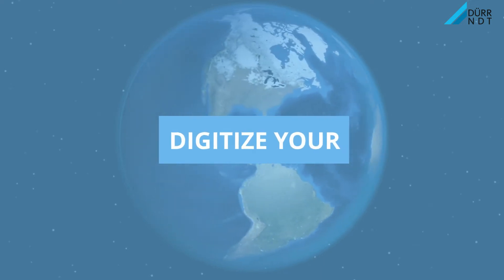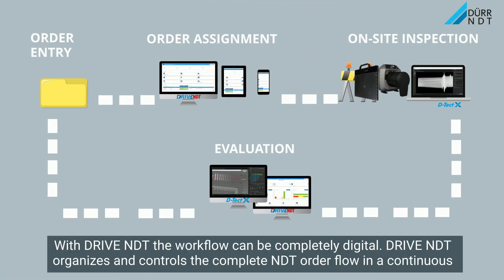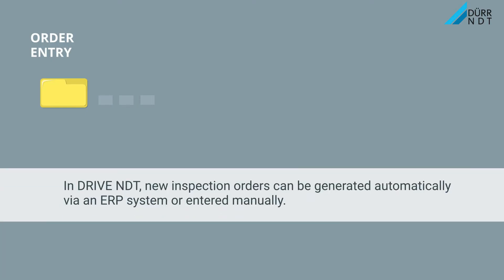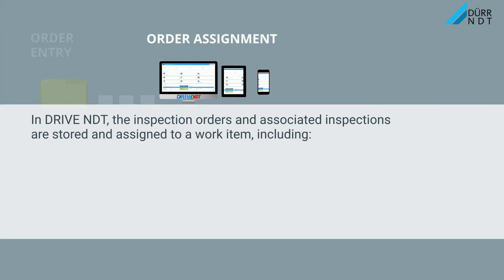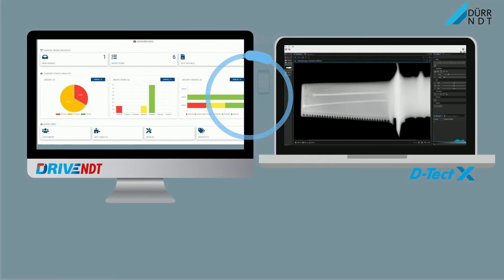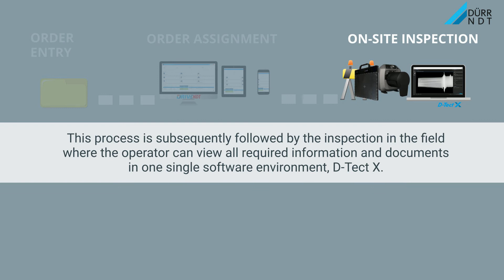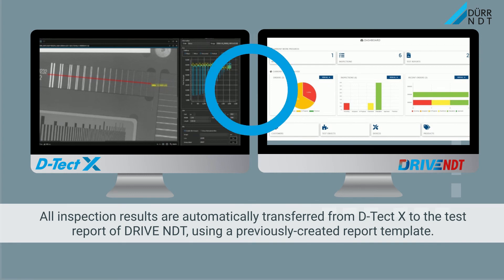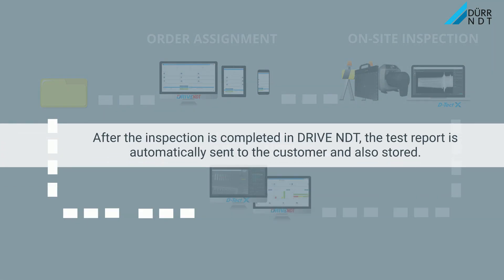DRIVE NDT - the digital radiographic testing (RT) workflow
DRIVE NDT is a cloud-based management software which integrates all NDT inspection methods and associated processes into a single system. See how DRIVE NDT enables a fully digital RT workflow.